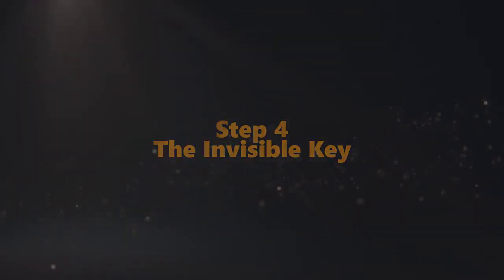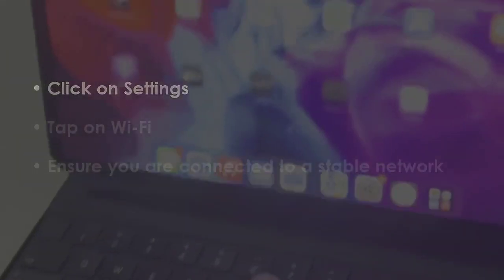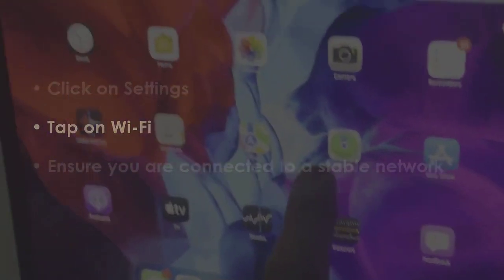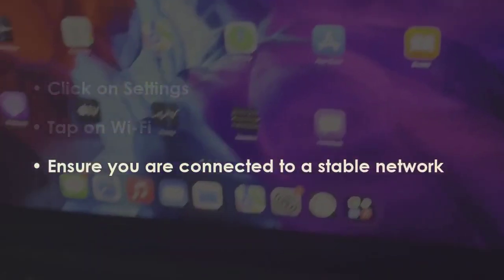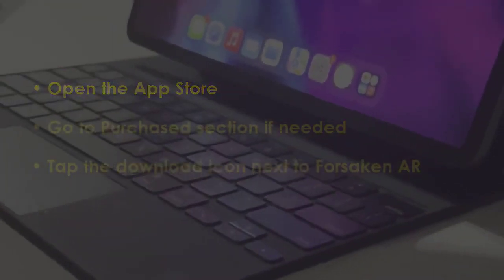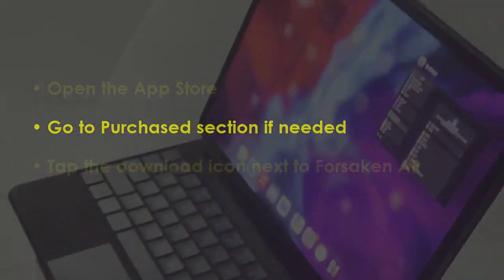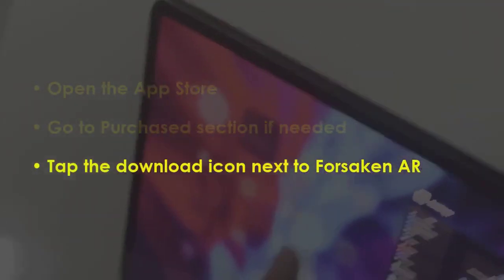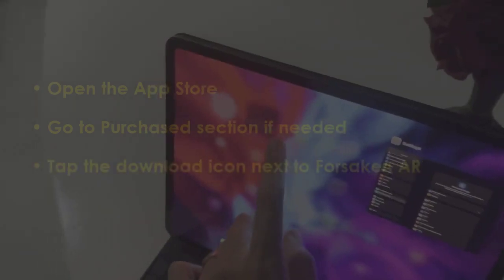HOW TO DOWNLOAD FORSAKEN AR ON APPLE IPAD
This point by point guide will help you in fixing ipad issues. howtodownloadforsakenaronappleipad how to download forsaken ar on apple ipad Guide : [ how to download forsaken ar on apple ipad ]